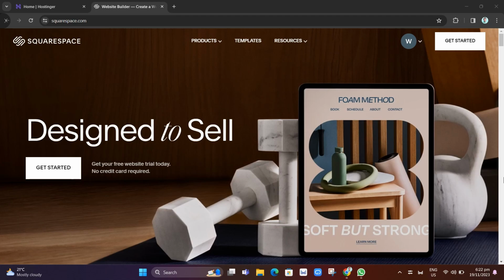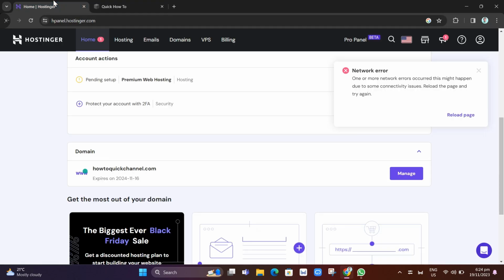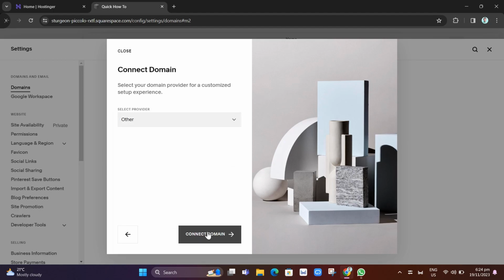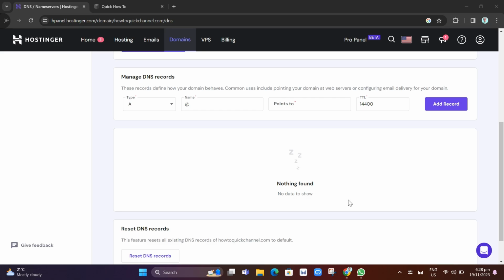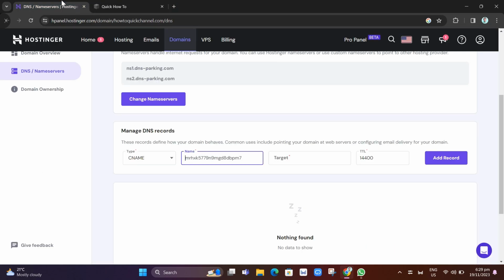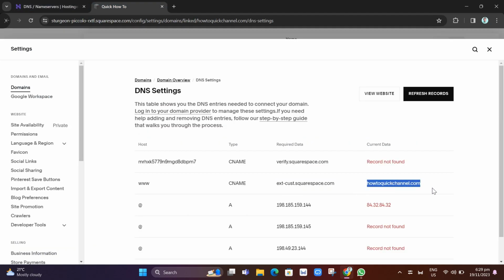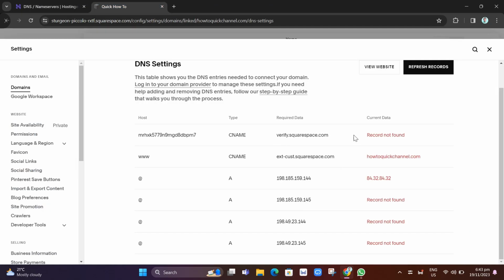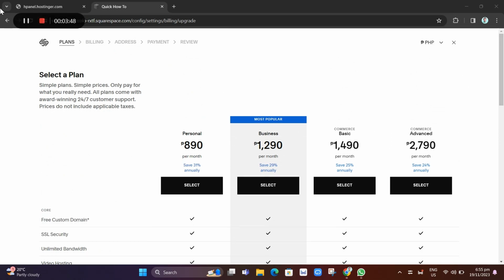How To Connect Hostinger Domain To Squarespace (Step By Step Guide)